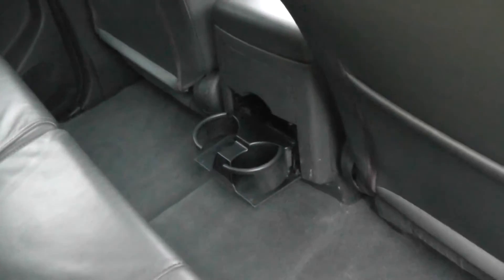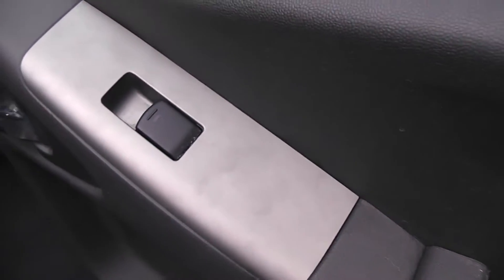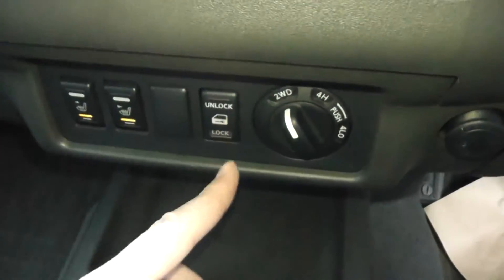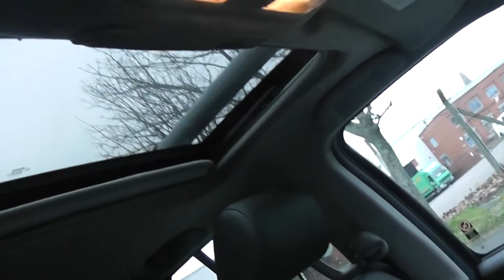HW58HLF USED NISSAN NAVARA OUTLAW in BLACK at Wessex Garages, Pennywell Rd, Bristol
HW58HLF USED NISSAN NAVARA OUTLAW DOUBLE CAB, 2.5dCi, 6 Speed Manual, 4x4, Black at Wessex Garages, Pennywell Road, Bristol